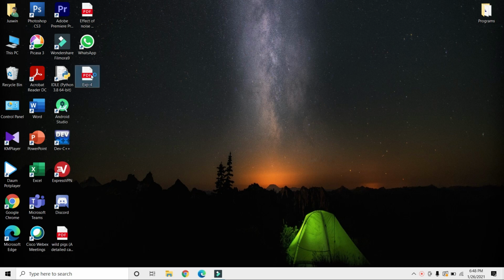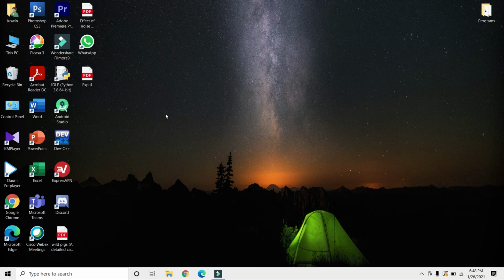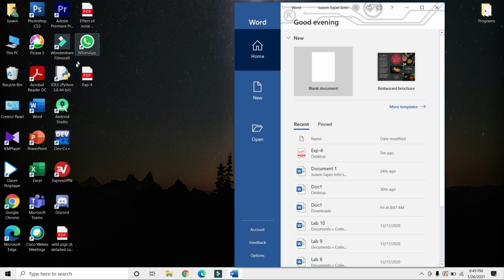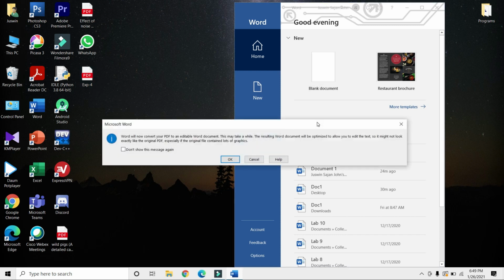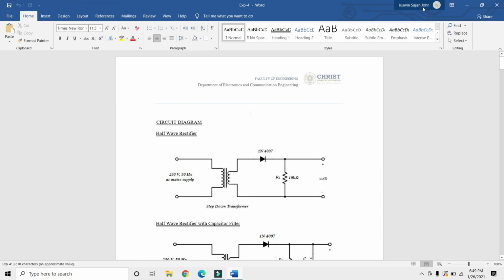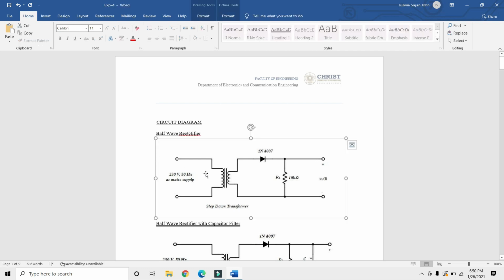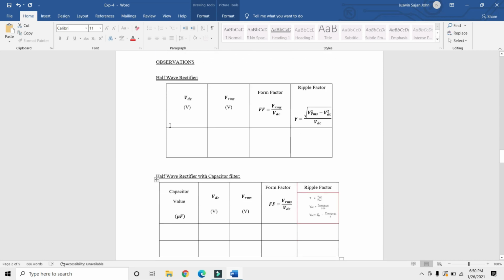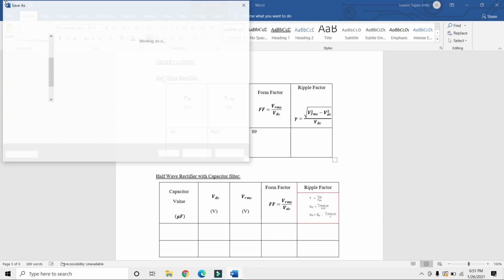How to Convert PDF to Word Document? (Without Online Converters) | Tutorial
Ever wondered how to convert PDF file to a word document without using any online converters?  watch this video till the end and learn how to do it :-) | How to Convert PDF File to Word Document? (Without Online Converters)

𝐅𝐨𝐥𝐥𝐨𝐰 𝐭𝐡𝐞𝐬𝐞 𝐞𝐚𝐬𝐲 𝐬𝐭𝐞𝐩𝐬 𝐭𝐨 𝐭𝐮𝐫𝐧 𝐚 𝐏𝐃𝐅 𝐢𝐧𝐭𝐨 𝐚 𝐌𝐢𝐜𝐫𝐨𝐬𝐨𝐟𝐭 𝐖𝐨𝐫𝐝 𝐝𝐨𝐜𝐮𝐦𝐞𝐧𝐭:

𝗦𝘁𝗲𝗽 𝟭:- Open Word 2013/2016/2019

𝗦𝘁𝗲𝗽 𝟮:- Drag and drop the PDF file you wish to convert to word document.

𝗦𝘁𝗲𝗽 𝟯:- Click 'OK' in the dialogue box that appears.

𝗦𝘁𝗲𝗽 𝟰:- Make necessary changes/edits in the converted document.

𝗦𝘁𝗲𝗽 𝟱:- Save the word document on your local drive and you're good to go :-)

𝐂𝐨𝐧𝐯𝐞𝐫𝐭𝐢𝐧𝐠 𝐏𝐃𝐅 𝐭𝐨 𝐖𝐨𝐫𝐝 𝐢𝐬 𝐂𝐨𝐦𝐩𝐥𝐞𝐭𝐞𝐝!

𝐁𝐞𝐬𝐭 𝐒𝐞𝐥𝐥𝐢𝐧𝐠 𝐓𝐞𝐜𝐡 𝐨𝐟 𝐓𝐡𝐞 𝐌𝐨𝐧𝐭𝐡
○ 𝐂𝐨𝐦𝐩𝐮𝐭𝐞𝐫 & 𝐀𝐜𝐜𝐞𝐬𝐬𝐨𝐫𝐢𝐞𝐬

○ 𝐕𝐢𝐝𝐞𝐨 𝐆𝐚𝐦𝐞𝐬